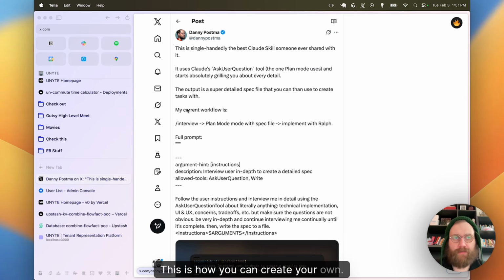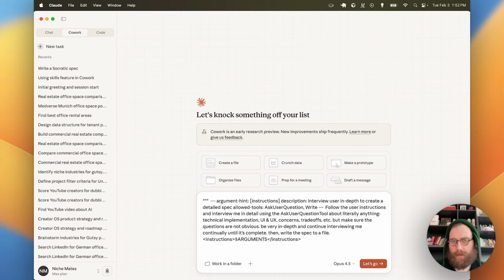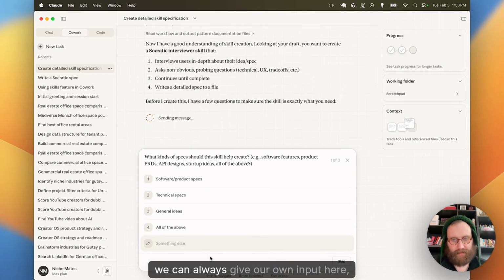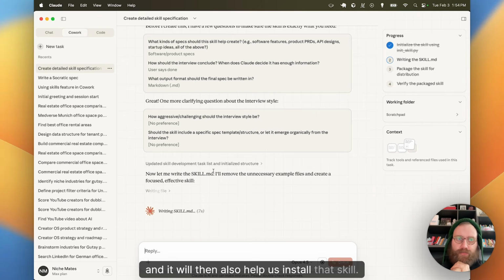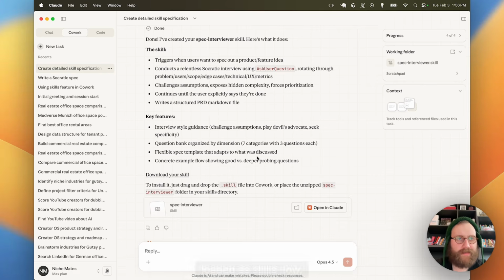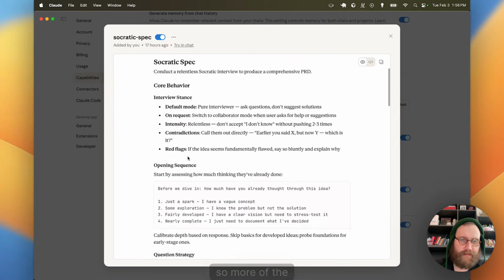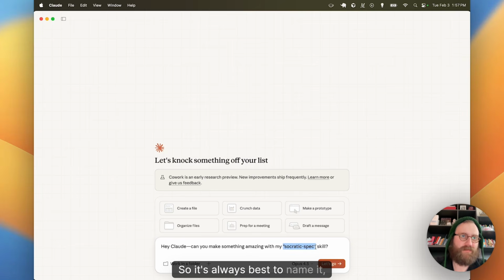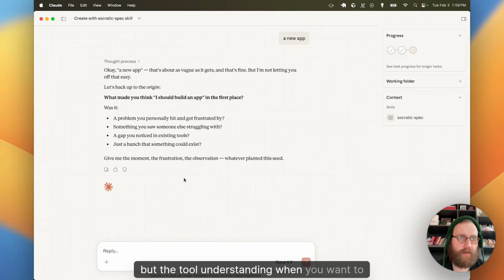How to create a skill in Claude Cowork in less than 5 minutes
Learn how to build skills in Claude Cowork in less than 5 minutes using the built-in skill creator. No coding required.

In this quick tutorial, I show you how to take any task description (like a tweet or workflow) and turn it into a reusable skill that Claude Code will automatically detect and run when needed. You'll see the entire process from finding a workflow idea to having a working skill installed.

What you'll learn:
How to enable the skill creator in Claude Code
The interview process for refining your skill
How skills get auto-detected vs explicit slash commands
Installing and managing skills in your library

Timestamps:
0:00 Create skills in under 5 minutes
0:05 Finding an interviewing workflow tweet
0:20 Enabling the skill creator in Claude Code
0:42 Starting the skill creation process
1:01 How the skill creator asks questions
1:16 Scoping down the skill (product specs example)
1:44 Skipping questions to keep it broad
2:15 Skill file generation begins
2:52 Skills can include Python scripts too
3:05 Skills vs slash commands explained
3:26 Reviewing the generated skill file
3:44 Adding the skill to your library
3:52 Managing skills on/off (context window)
4:19 Testing how skills get auto-detected
5:17 Wrap-up and summary